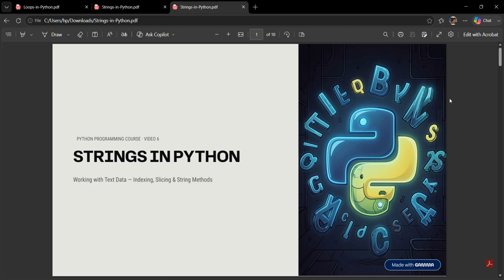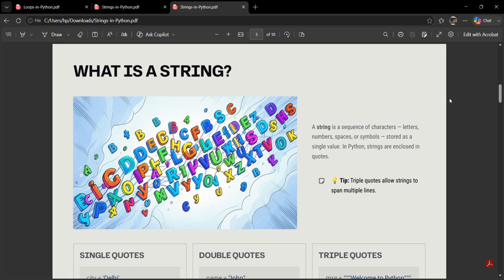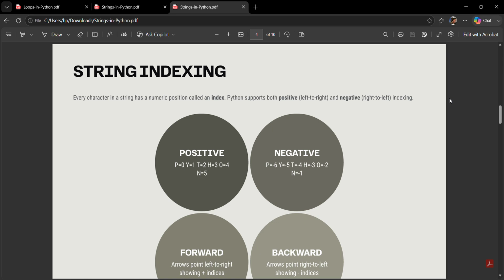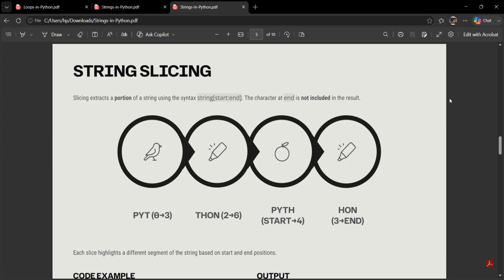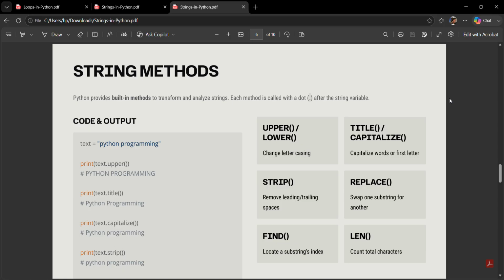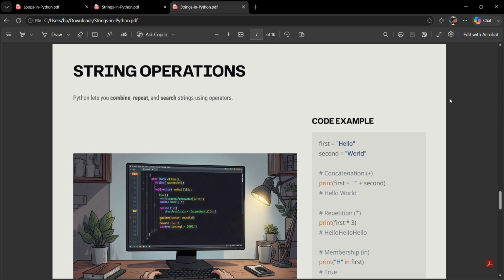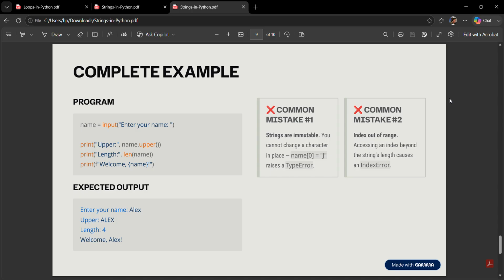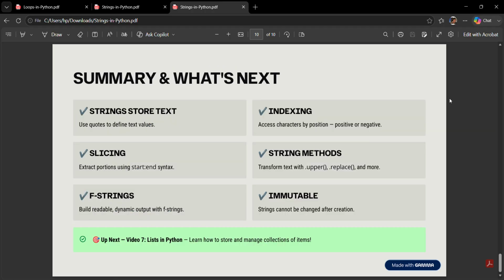Strings in Python